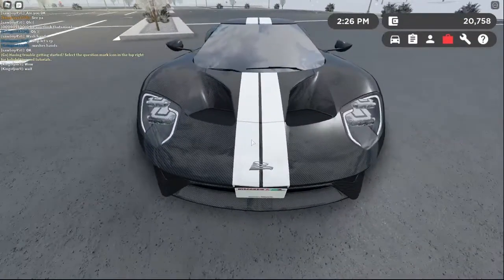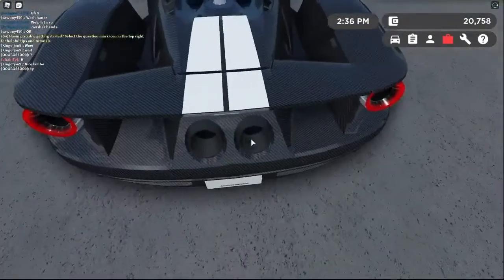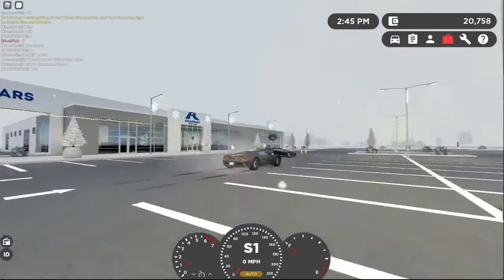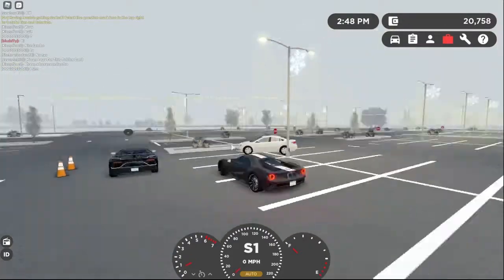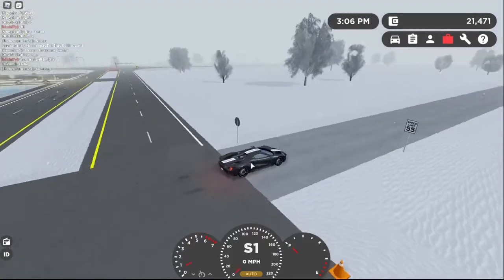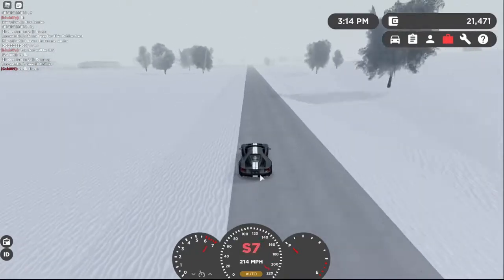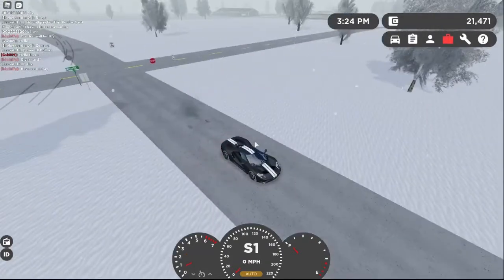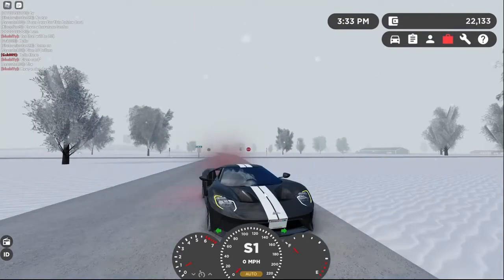Ford GT Review Greeville (Falcon Heritage 2020)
Liked the video? If so go ahead and watch some more videos of mine! ;)

My specs:
Gpu: GeForce GTX 960 2GB
Cpu:  Intel(R) Core(TM) i7-6700 CPU @ 3.40GHz, 3408 Mhz, 4 cores, 8 logical processors
Case: Lenovo Ideacentre Y700